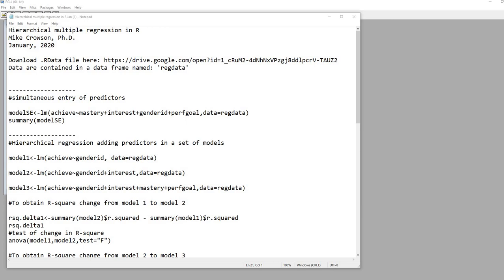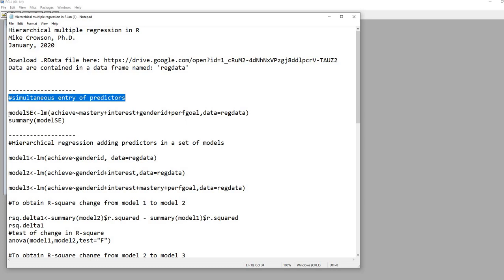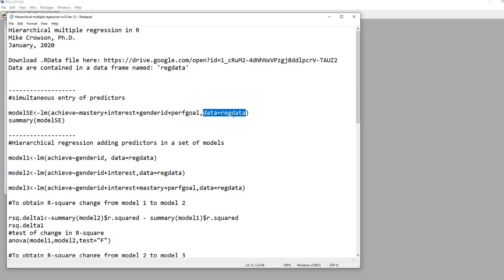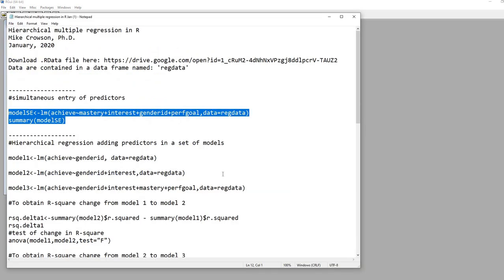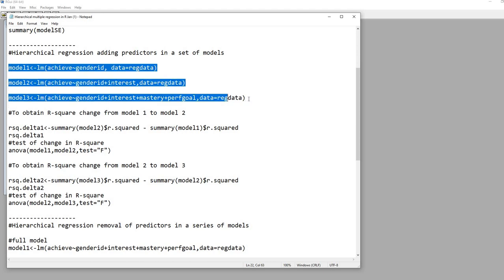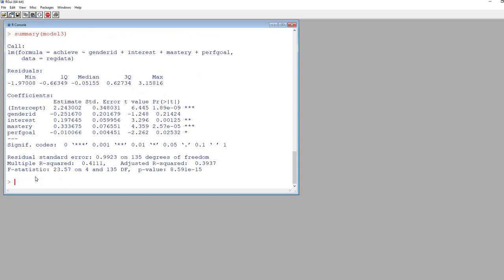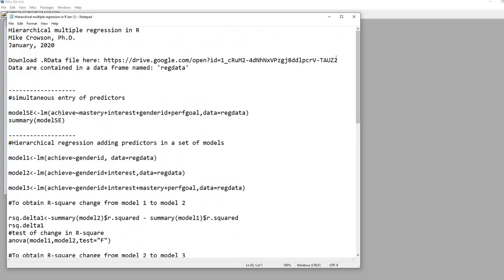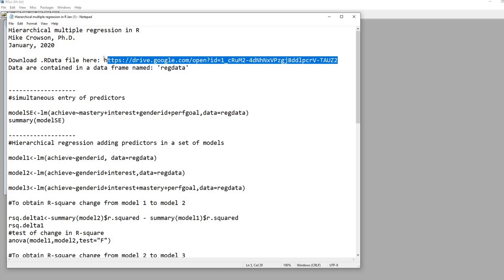Hierarchical multiple regression in R (Jan 2020)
In this video, I walk you through commands for carrying out hierarchical multiple regression using R. A copy of the text file containing the commands can be downloaded

A copy of the data (saved in an .RData file) can be downloaded

You can download a Powerpoint based on this video presentation

If you find the video and materials helpful please “like” the video and share with others.

Also, you can find links to other videos and resources on multiple regression (and other statistical procedures) by going to the following link: